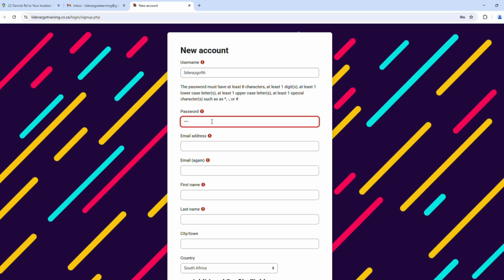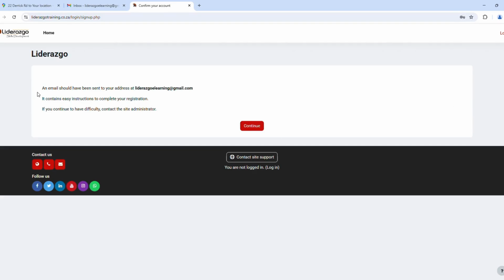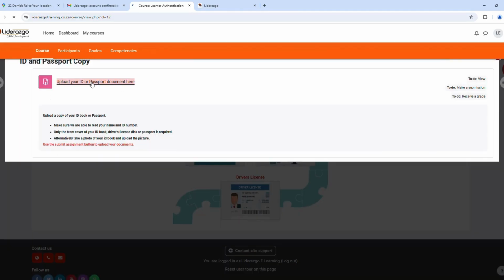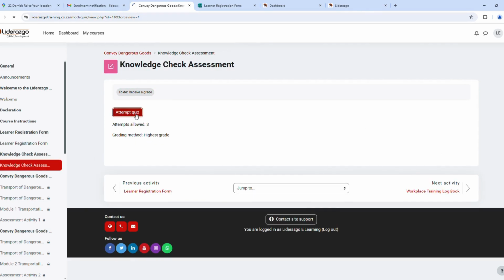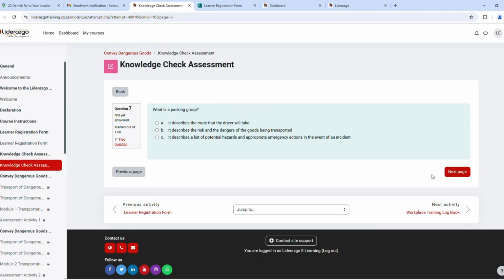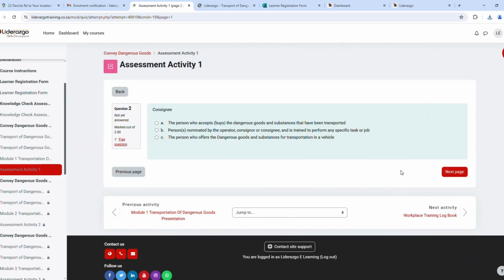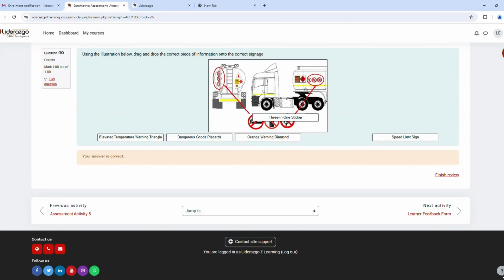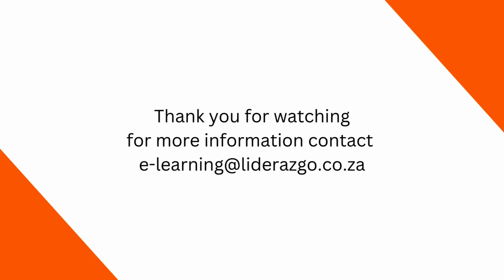Navigating Our Upgraded E-Learning Platform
🎓 Navigating Our Upgraded E-Learning Platform – Step-by-Step Guide! 🚀

Need help using our new and improved e-learning platform? This video walks you through everything—from registration to course completion! ✅

📌 Learn how to:
✔️ Self-register & upload required documents
✔️ Navigate the platform with ease
✔️ Complete training successfully.

Watch now and get started on your learning journey! 🎥✨